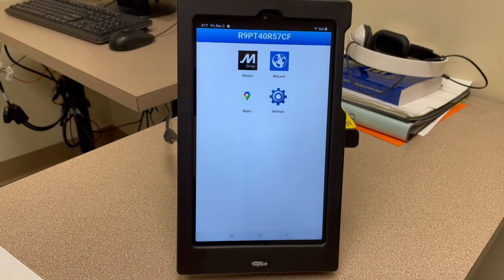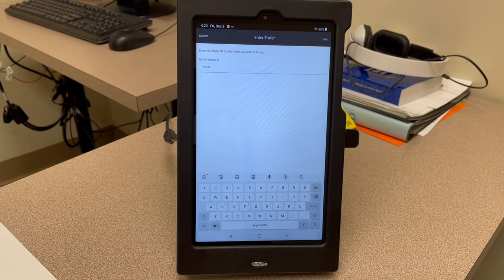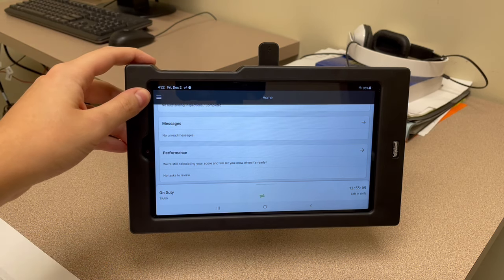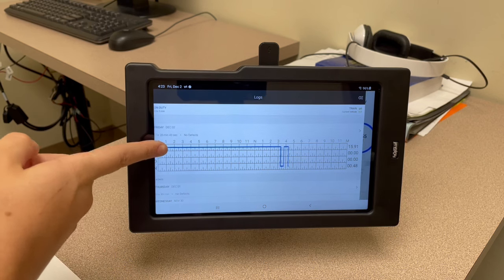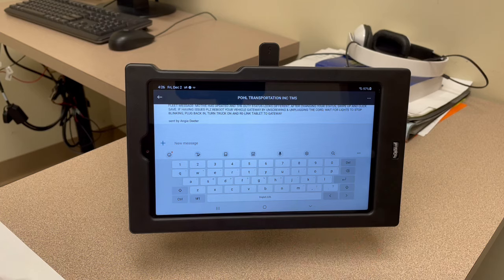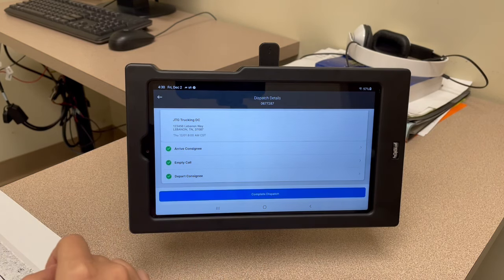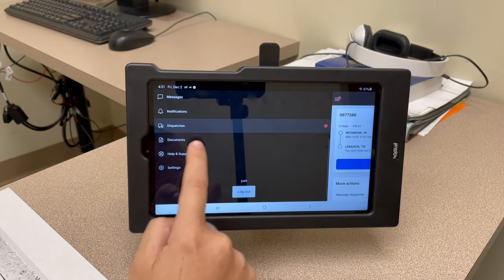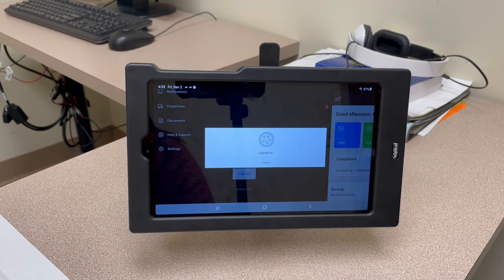An Overview of Motive Training | Pohl Transportation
Aliya gives us an overview of the new Motive system at Pohl Transportation